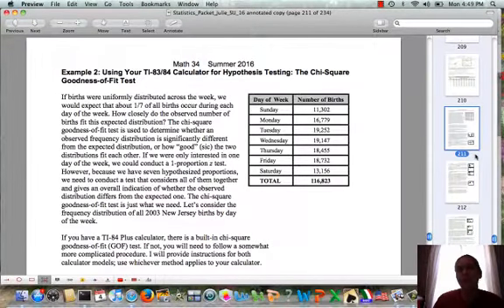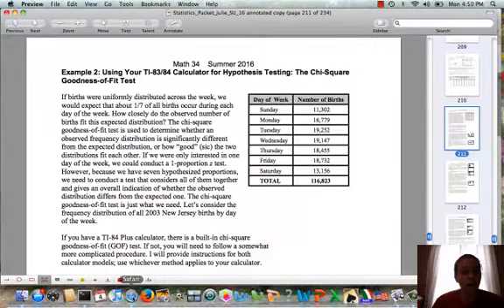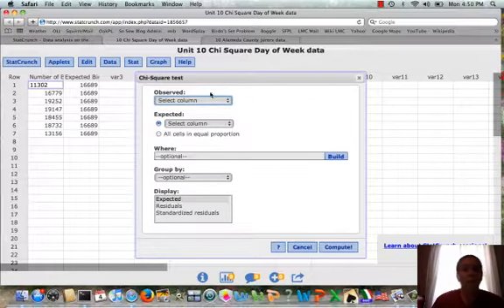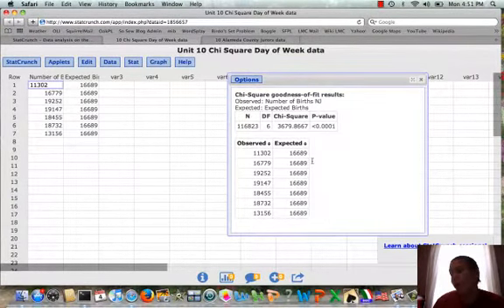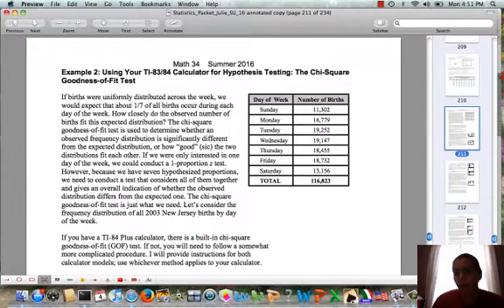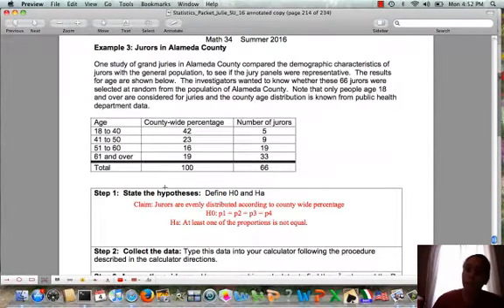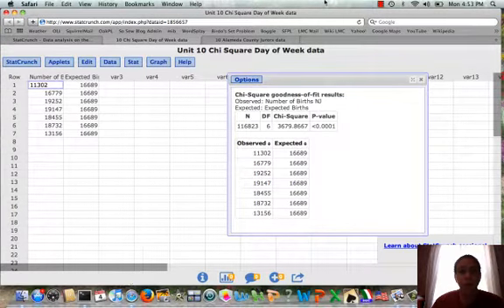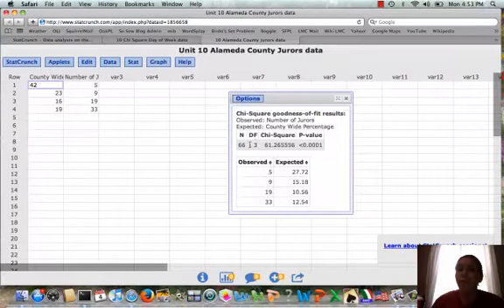Unit 11 Examples 2 and 3 StatCrunch